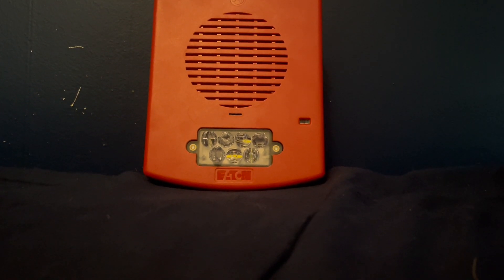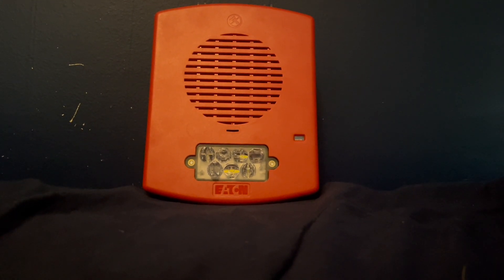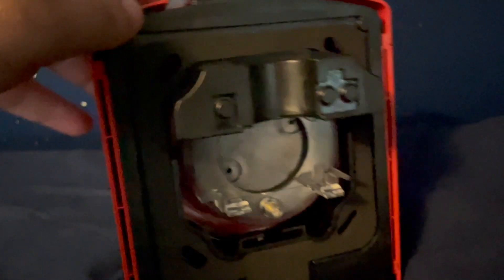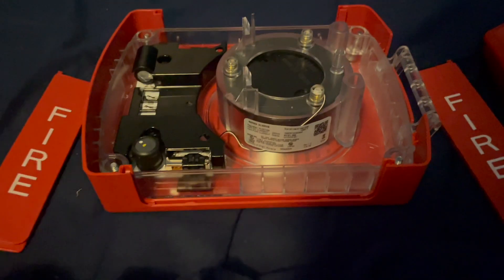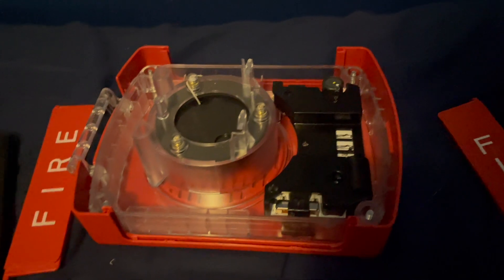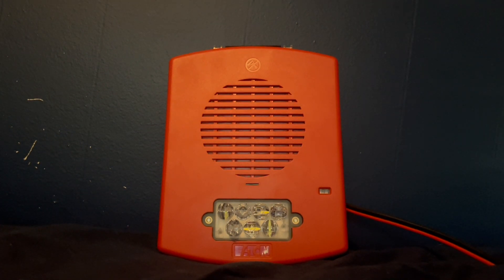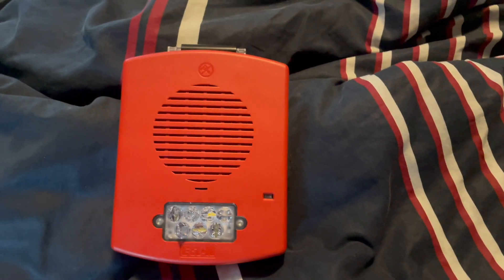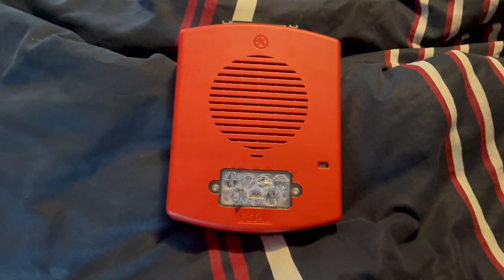It's Been a While - Wheelock Eluxa EL3RHS-FR Flush Weatherproof Horn Strobe Review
It's been a loooooong tiiiiiiiiime... BUT... it's time... for another fire alarm review. Finally.

Here I have a flush mount weatherproof Wheelock Eluxa horn strobe. I think it's a neat device thanks to its unique appearance, tone, and adaptability. I much prefer it over the indoor Eluxa horns, but the fact that it has sync issues is a real bummer.

I have mixed feelings about the Eluxa series. It's nice that a good amount of legacy Wheelock products are getting an upgrade, but in a sense, they're getting a downgrade too. There's the sync issues, and I also heard of the contacts on the mounting plates being flimsy. Also, I'm gonna say it... I think the indoor wall mount horn strobes and remote strobes look ugly. I just do. The speakers and the devices that use the speaker shell look fine, and I like how the weatherproof devices look, but not the single gang indoor devices. In general, I like the appearance of the older Exceder LED and LED3 series better.